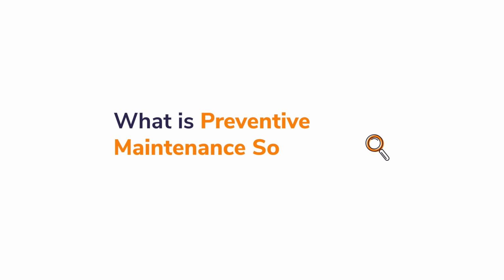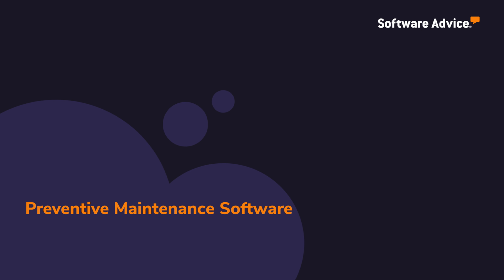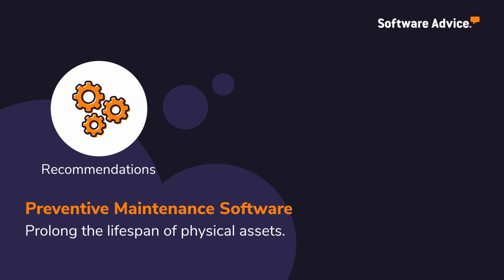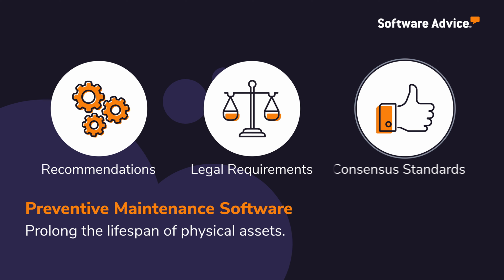What is Preventive Maintenance Software? - Software Advice Video Buyer Guide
Preventive maintenance software is part of a computerized maintenance management system (CMMS) and designed to prolong the lifespan of physical assets by using manufacturer recommendations, legal requirements, and voluntary consensus standards.

Common features of preventive maintenance software include:
✅  Electronic triggers & alerts
✅  Variable or fixed scheduling & forecasting
✅  Managing meters
✅  Procedure data & documentation library
✅  Asset history & budget tracking